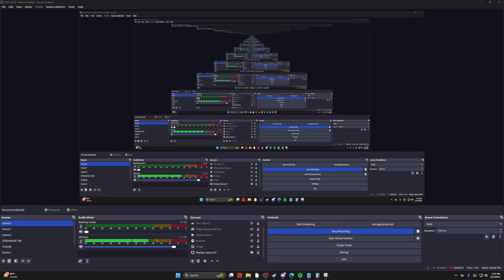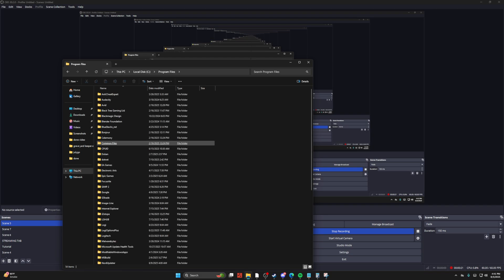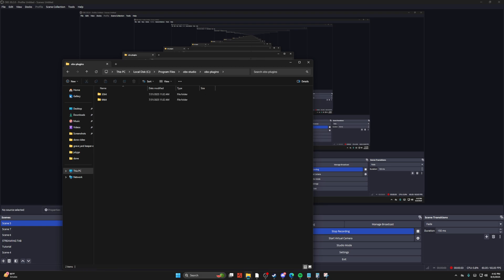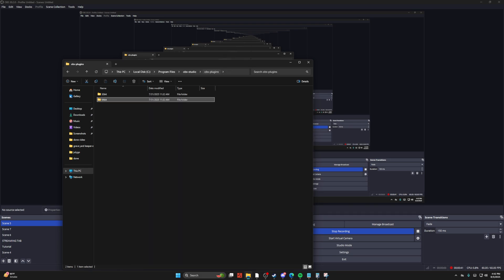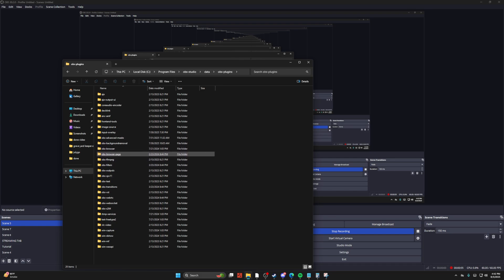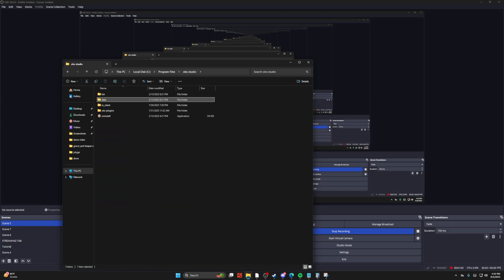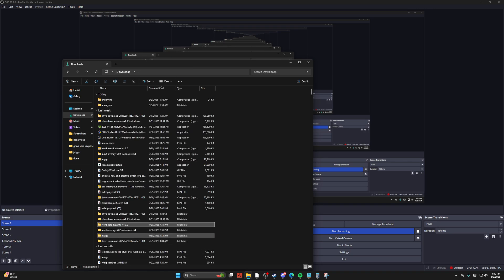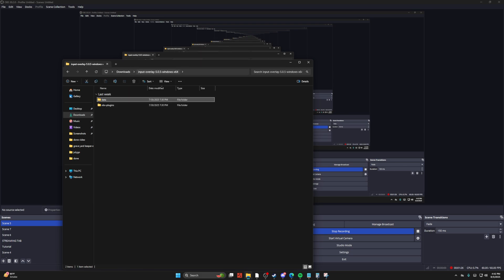How To Remove Plugins In OBS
Quick Tutorial On How To Remove Plugins In OBS